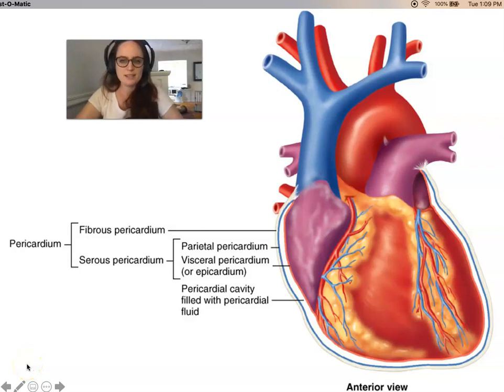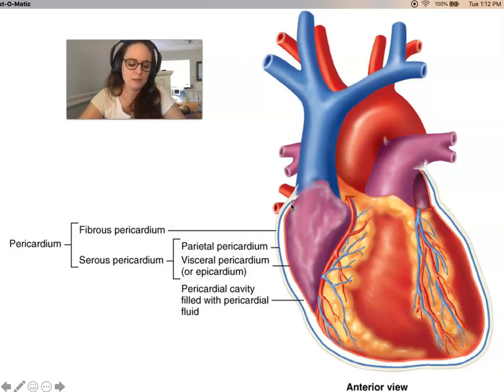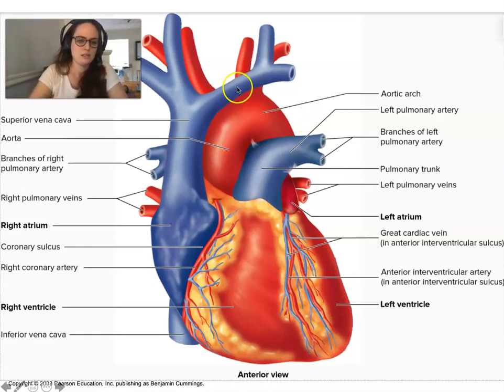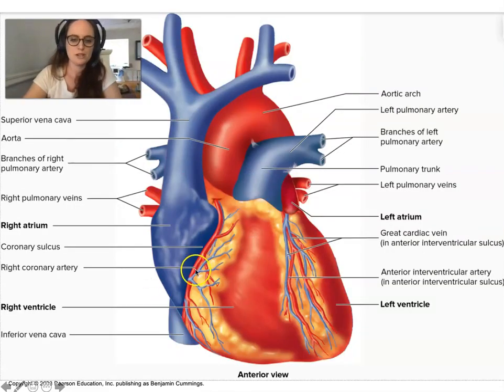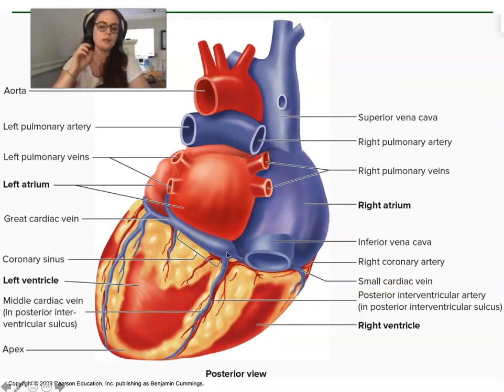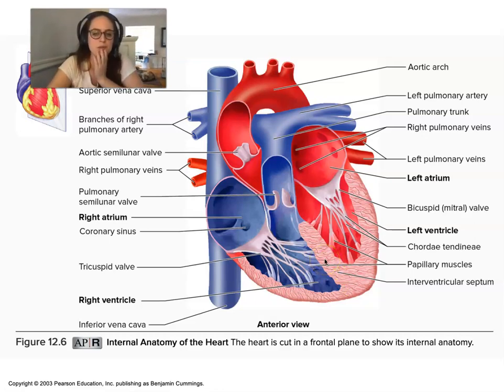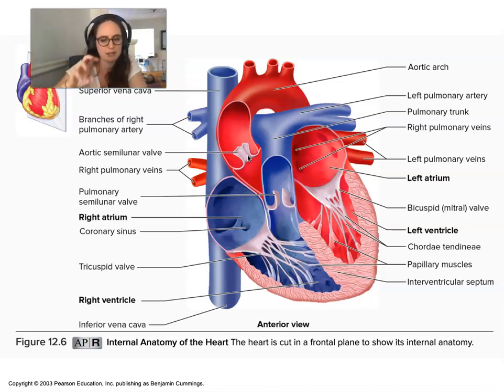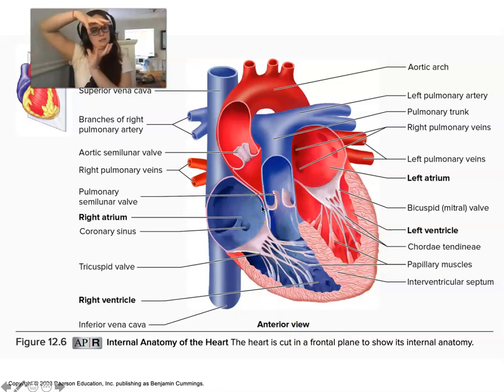BIO127 Lecture CV part 2 Heart anatomy